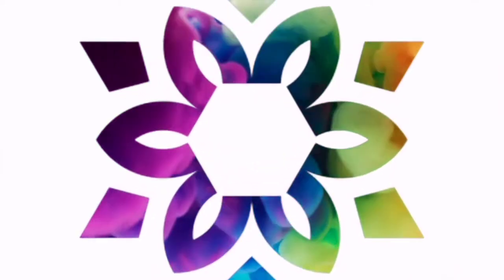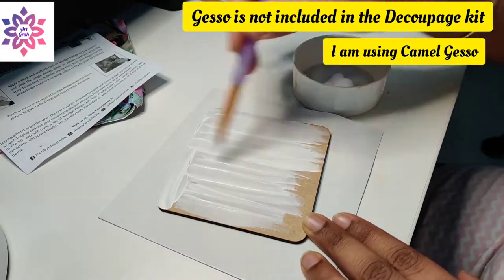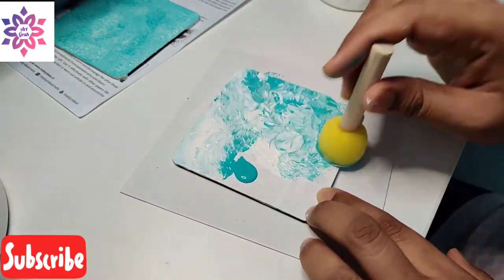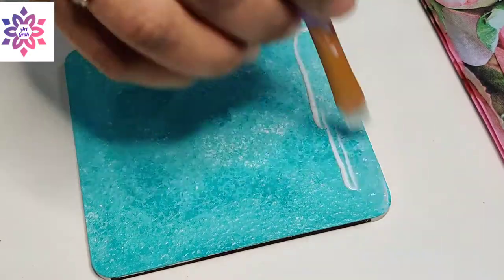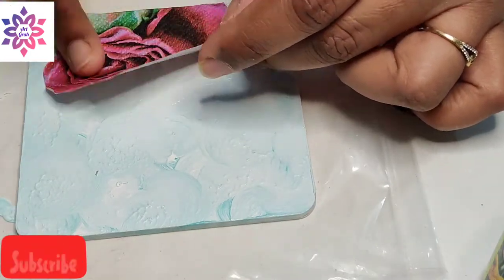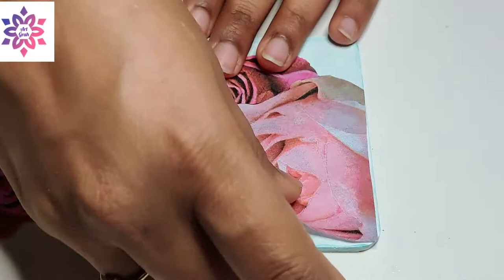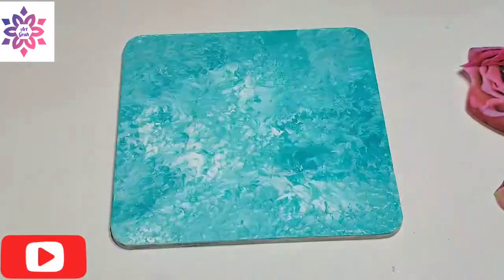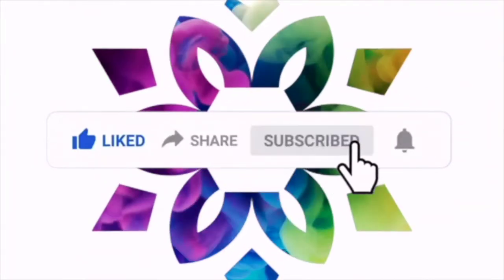Easy Decoupage Coasters || Floral coaster || For Beginners || Tutorial